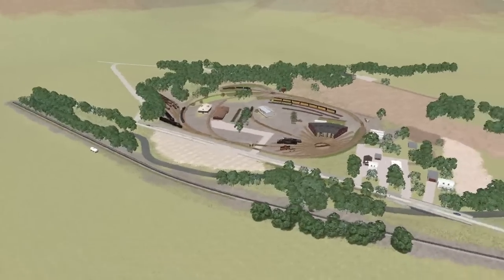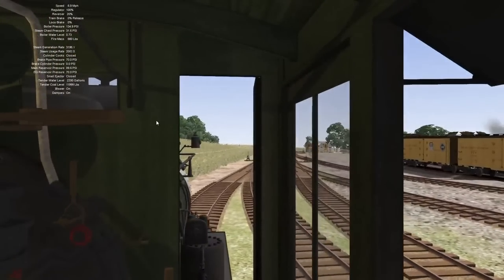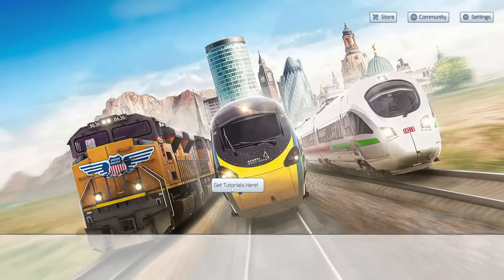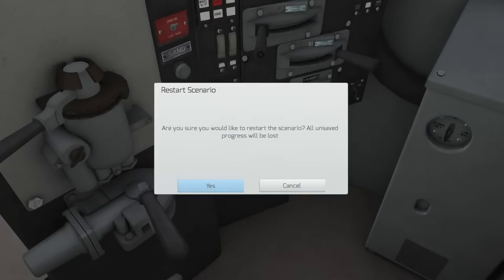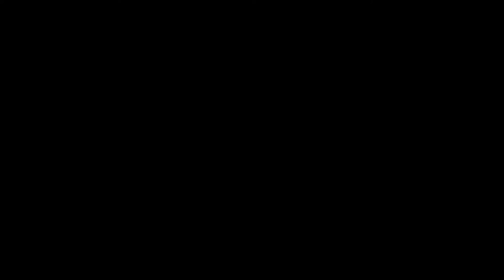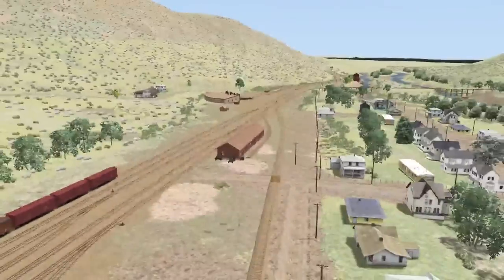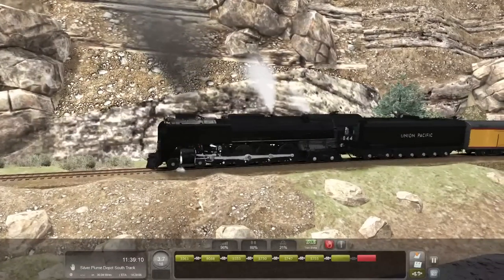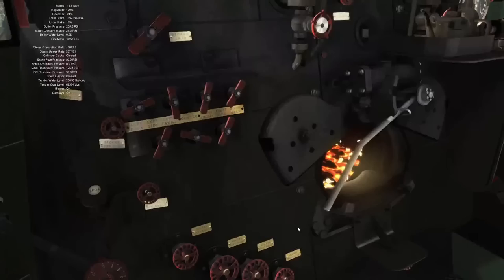3/4 idiots react to the Colorado Railroad Museum re-made in Train Sim!